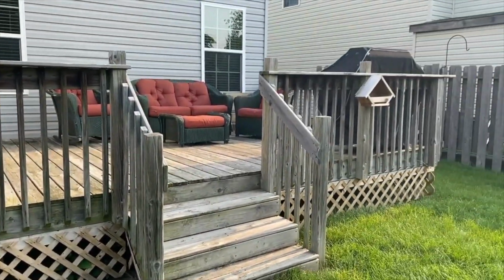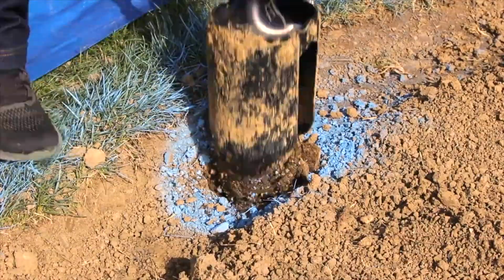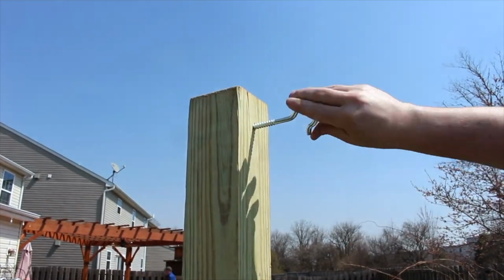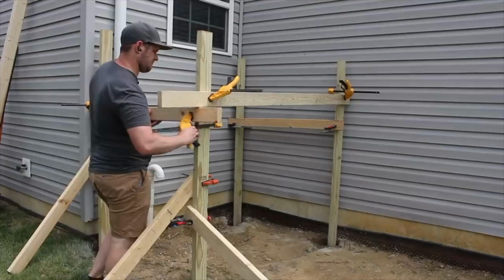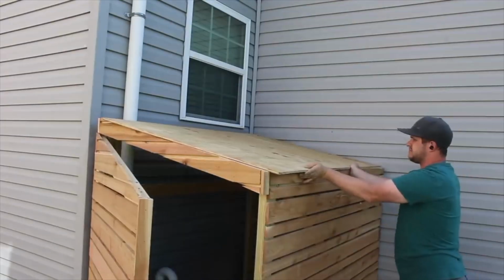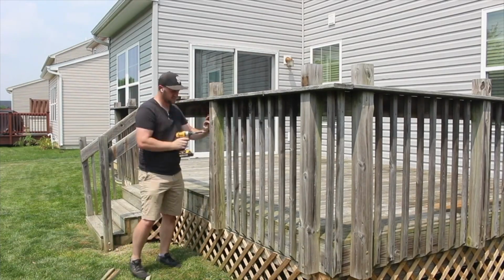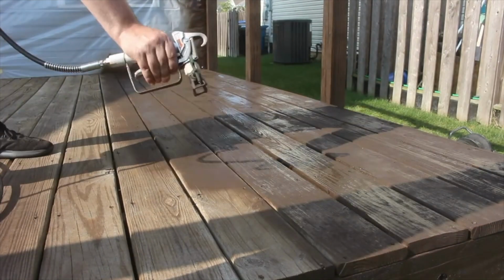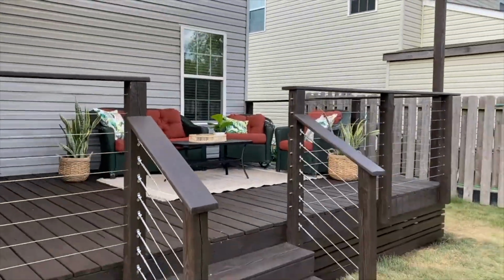Three DIY Backyard Makeover Projects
Follow along as we tackle three backyard makeover projects that any DIY enthusiasts can use to transform their own yard! Three easy DIYs to spruce up your backyard!

*TOOLS AND SUPPLIES I USED*
     Fire Pit

     Deck Makeover
Supplies I Used
Deck Cleaner
Post Inserts
Turn Buckles
Outdoor Light

Circular Saw
Wire Crimper